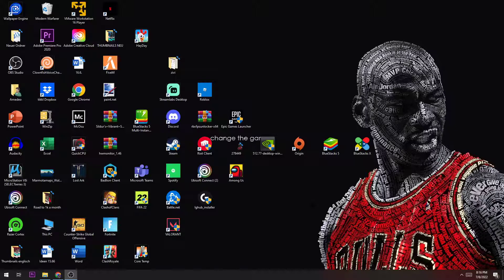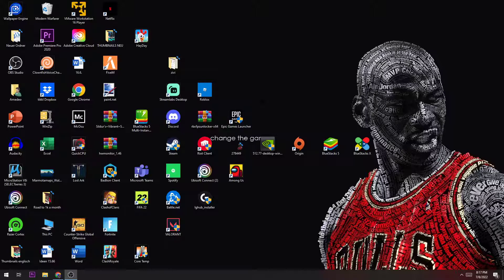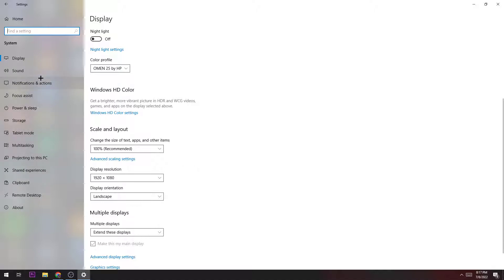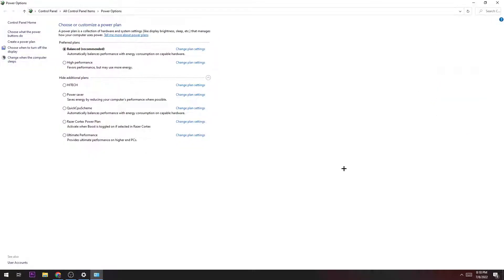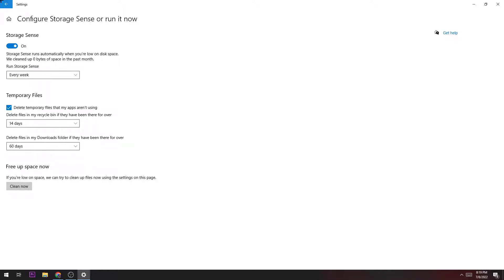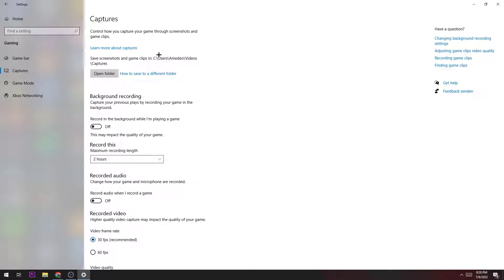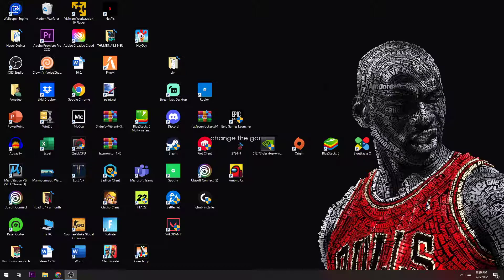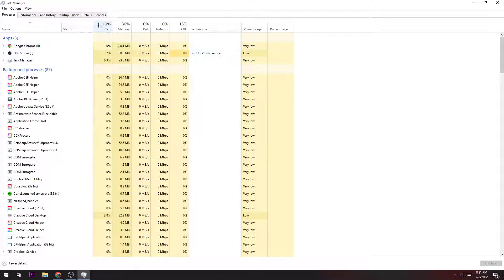Apex Legends - FPS Boost/+100 FPS - TUTORIAL | 2022